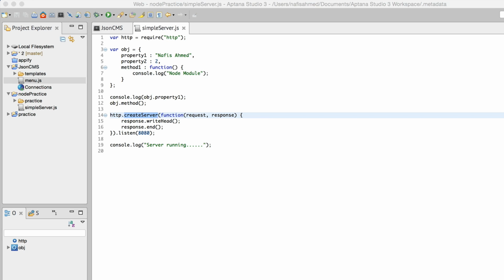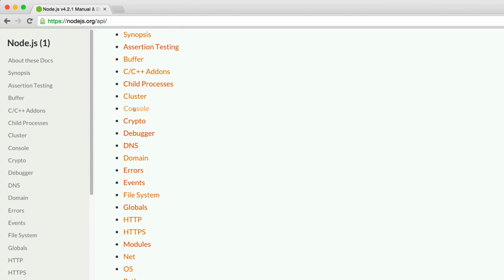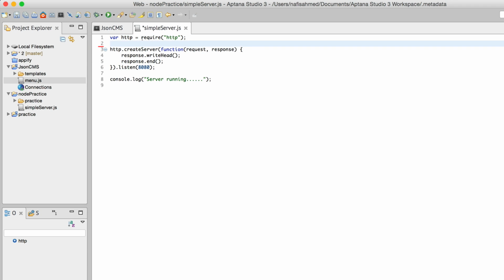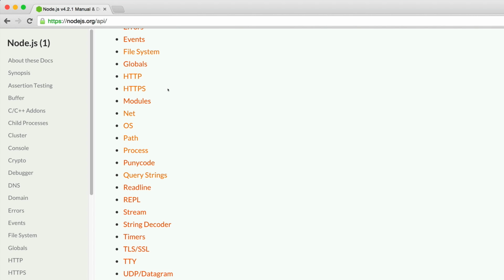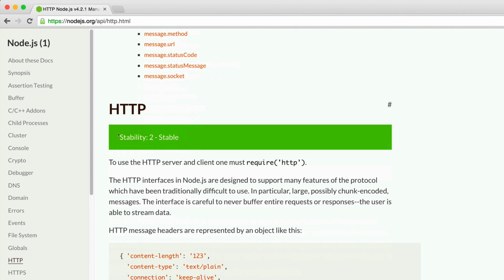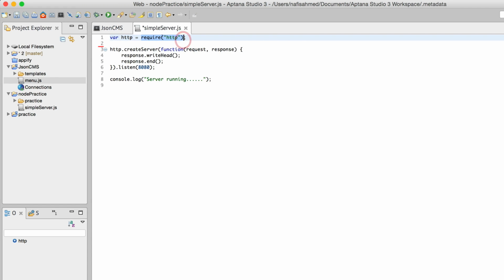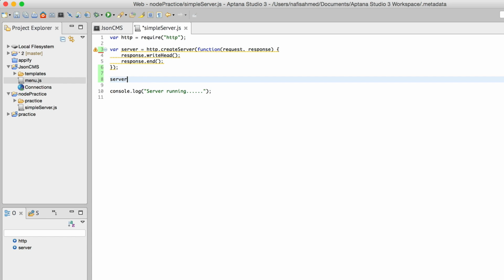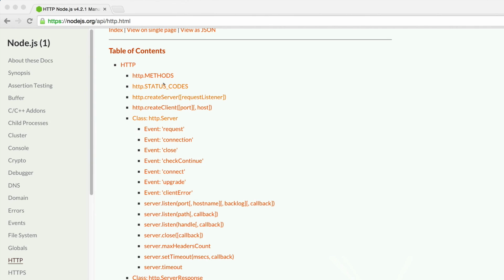NodeJS | Creating a minimalistic Server 2 | Part-5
In this lesson, we shall explore the relation between the node's http module and how this module can provide us with useful methods to create a simple server. In order to do this, we will have to take help from node's official website's documentation. This video will also give us certain tips on how to use the API documentation site.